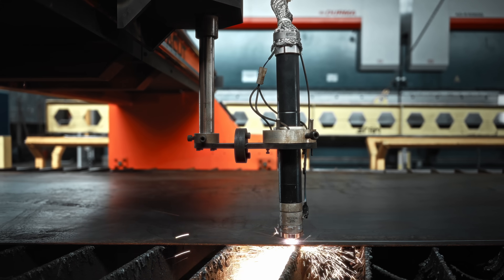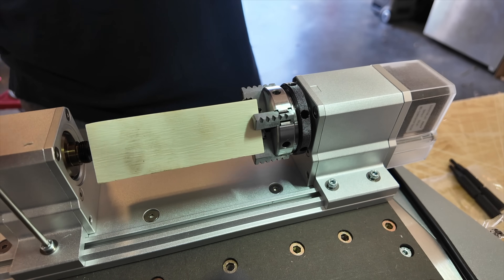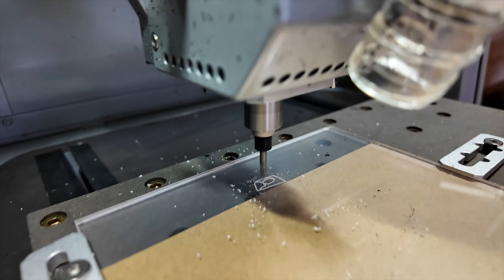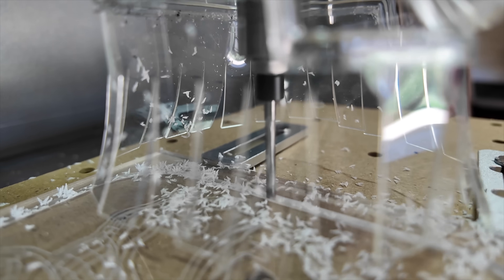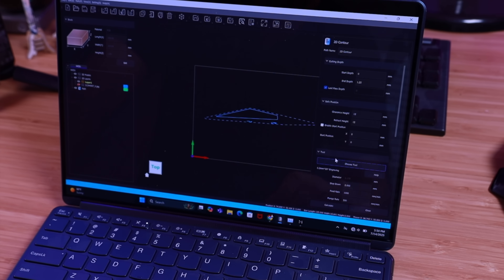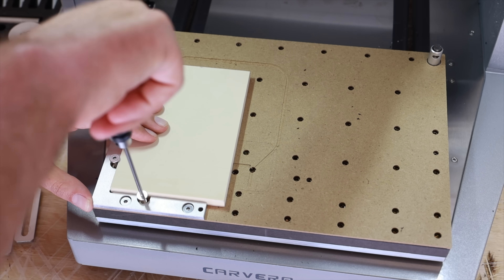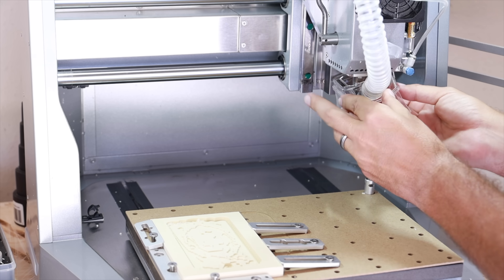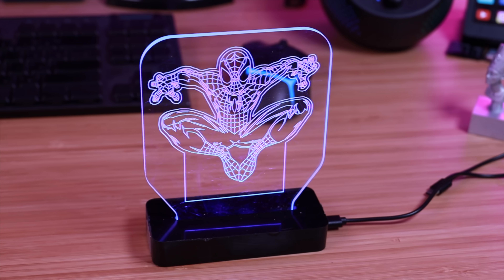Makera Carvera Air: A Desktop CNC Machine Suitable for Beginners?!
$100 off Voucher: Shane100off
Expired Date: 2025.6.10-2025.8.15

Buy More, Save More
The more you spend, the more you save!
Discounts start from purchases over $500
Save up to $500 on orders over $6,500
All products on the Makera site are eligible for this promotion during 7/8~7/29!